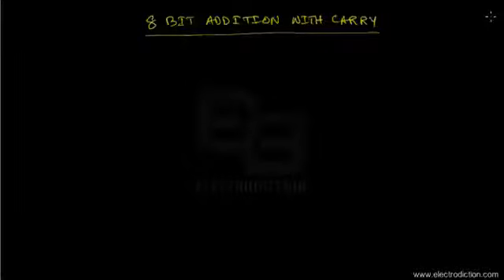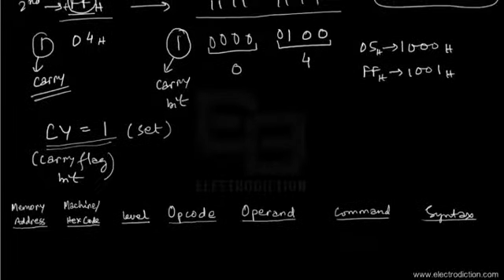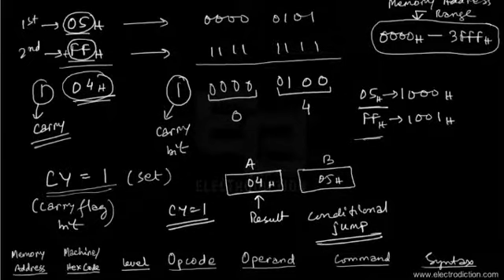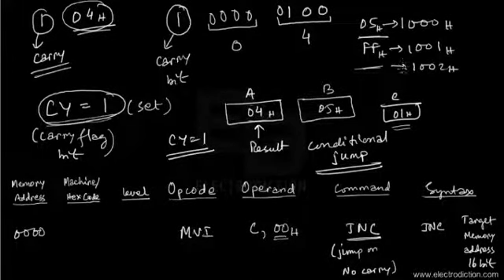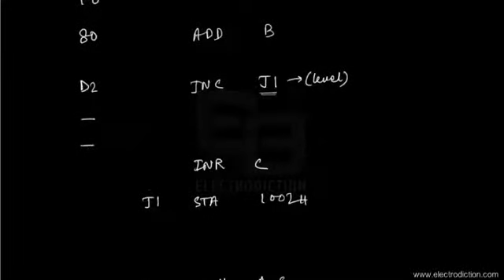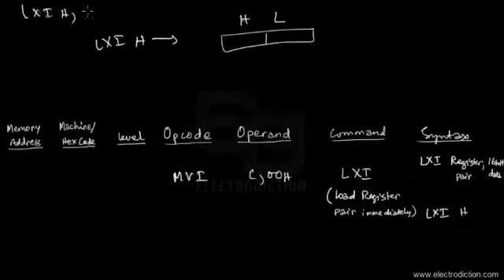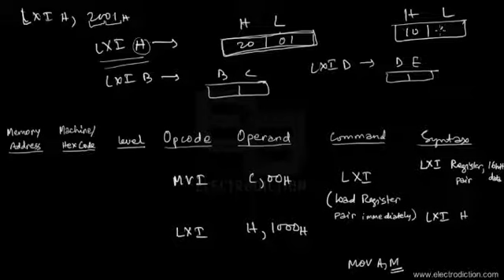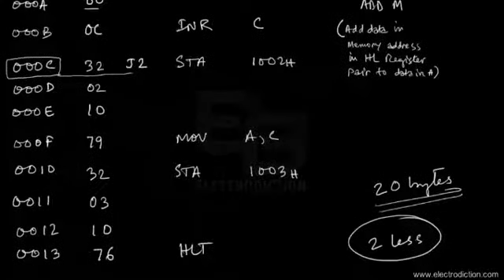8085 EXAMPLE PROGRAM 2 || Microprocessor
8085 EXAMPLE PROGRAM 2 is the 15th video tutorial within “8085 Instruction set & Programming” module of Microprocessor Course. The essential points explained in this tutorial are given as follow:
• Assembly language program for 8 bit addition
• Effect on Flag register
• Conditional Jump instruction
• Concept of Indirect memory access